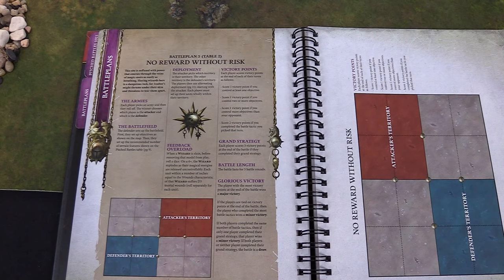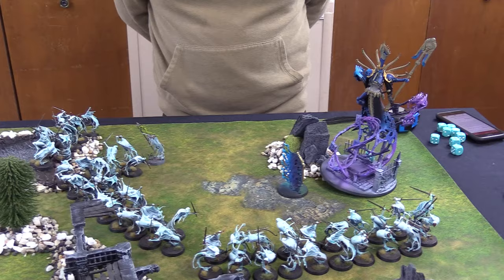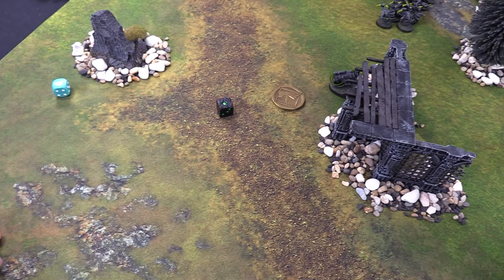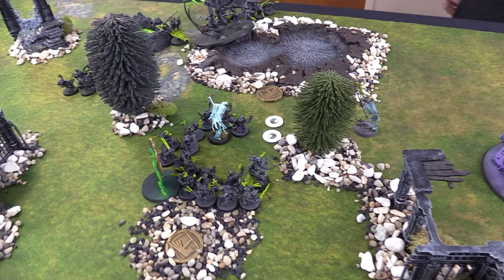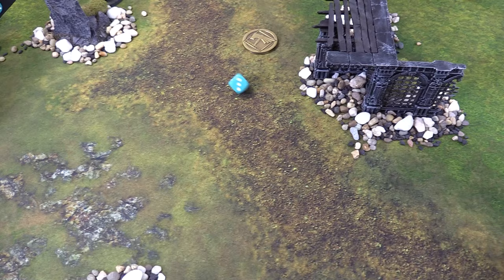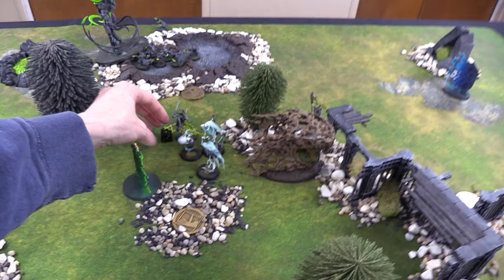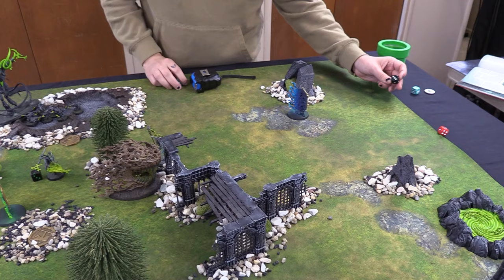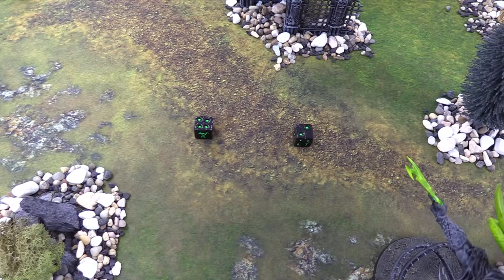NEW GHB!!! Warhammer Age of Sigmar Battle Report - SKAVEN VS NIGHTHAUNT - 2000pts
Be sure to check out Thunder Games and Gifts for all of your used miniature needs!